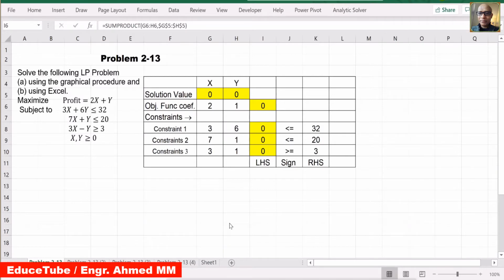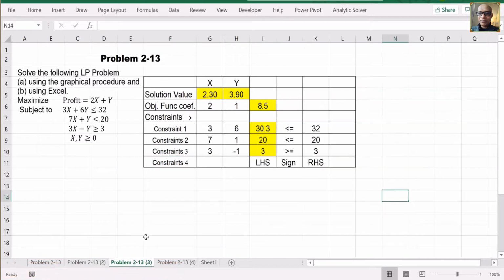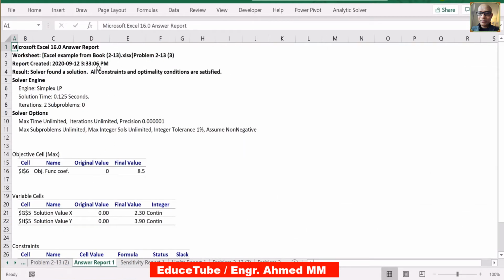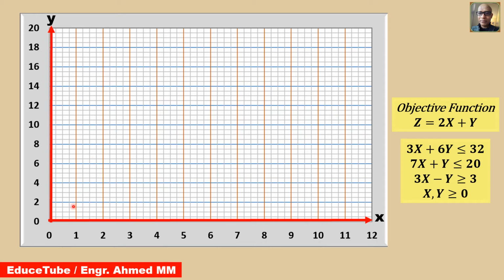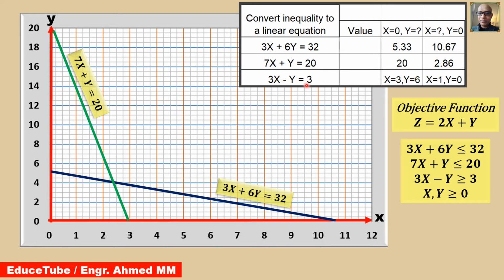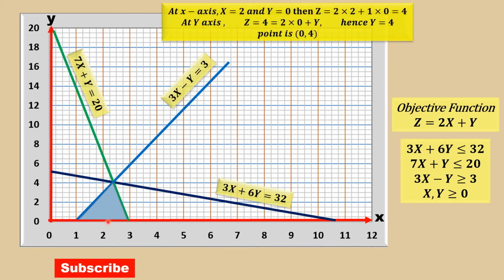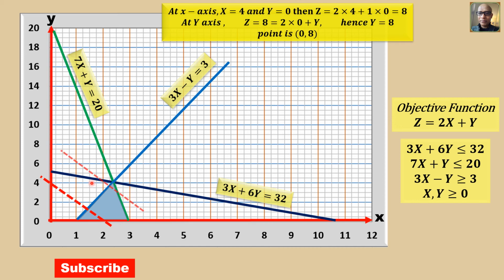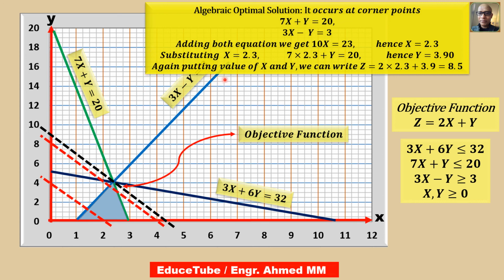Linear Programming Problem - 3 /By excel solver/ by Graphical Solution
LP problem
By Excel Solver
By Graphical solution . Steps are :
1. Plot constraints  /  2. Identify feasible region
3. Plot the objective function   / 4. Find visual optimal solution
5. Find algebraic optimal solution